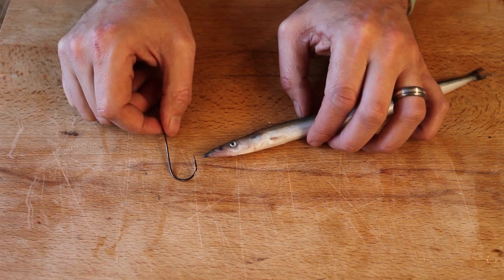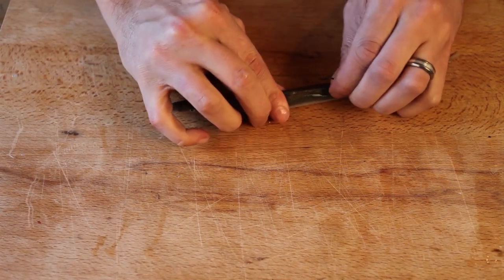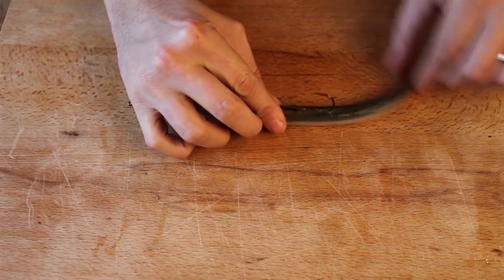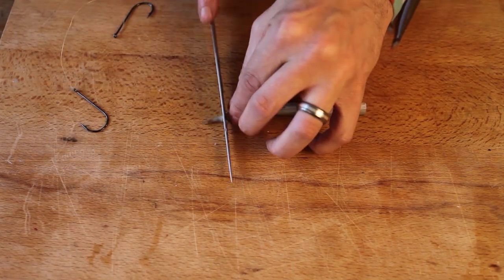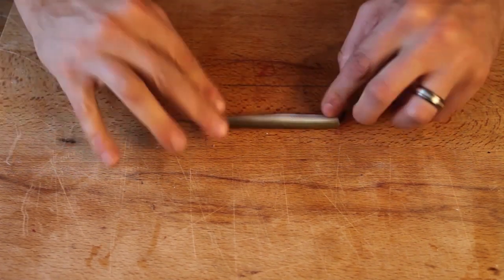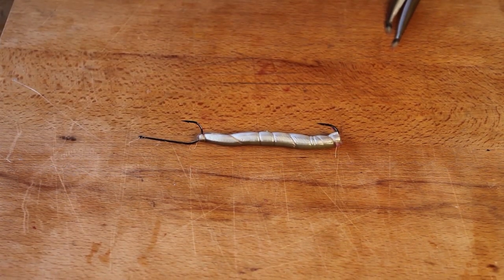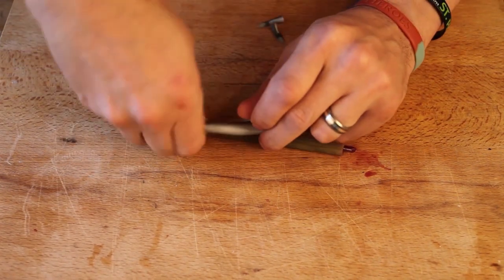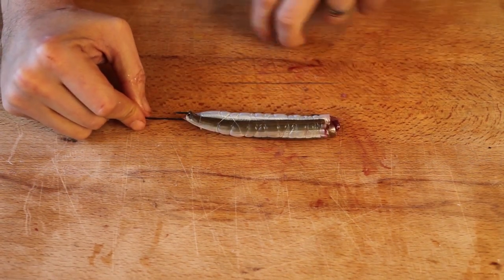Bass Fishing Baits - How To Fish Launce and Sandeels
Dave Barham explains how he prepares and fishes with sandeel and launce baits for bass.